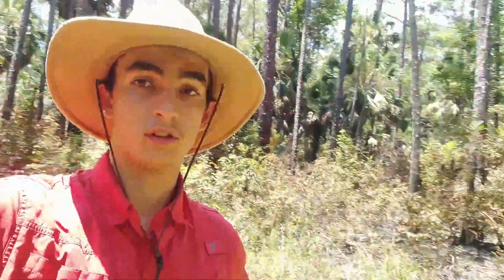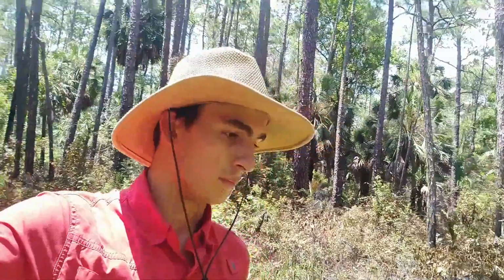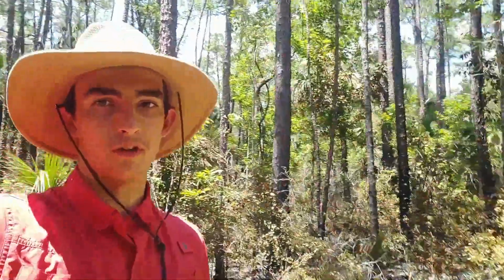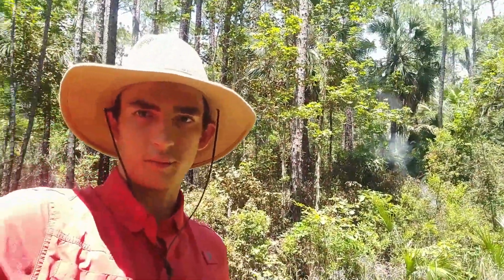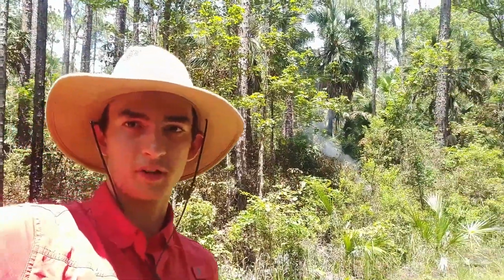Intern Preston Early Talks about Milkweed Discoveries at the St. Marks Refuge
Preston Earley talks about Milkweed discoveries at St. Marks National Wildlife Refuge